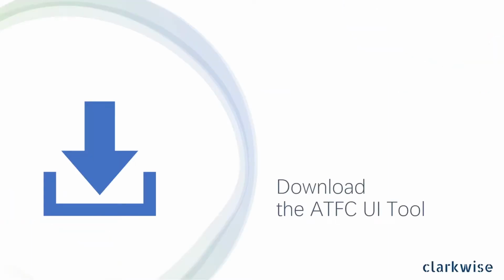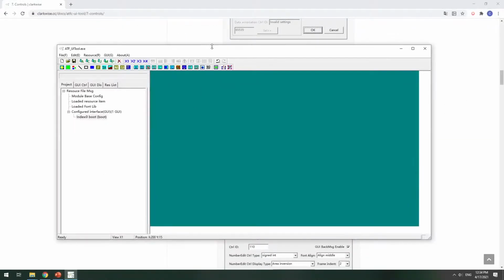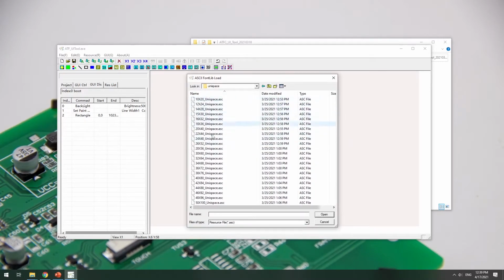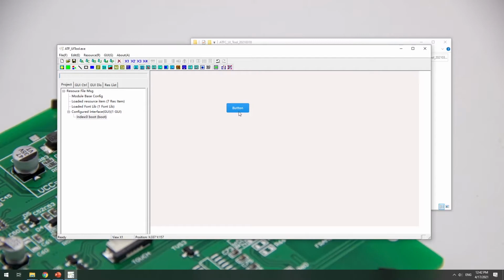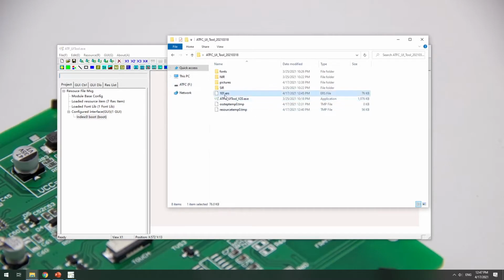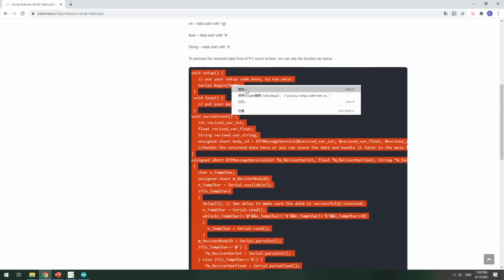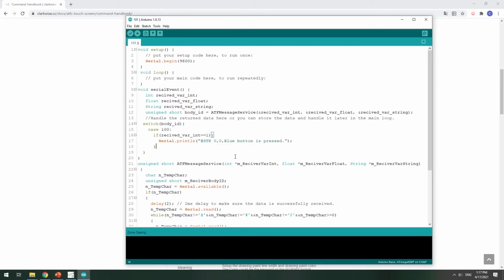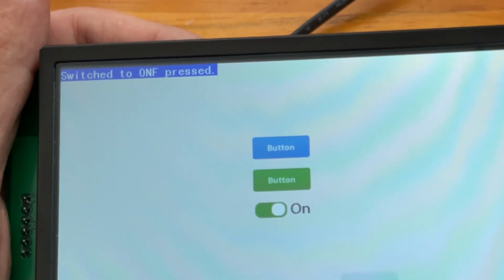Tutorial 02 - Arduino Touch Screen 101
In this episode, we show you how to create a very simple UI on a 7 inches clarkwise Arduino touch screen, and connect it with Arduino nano.